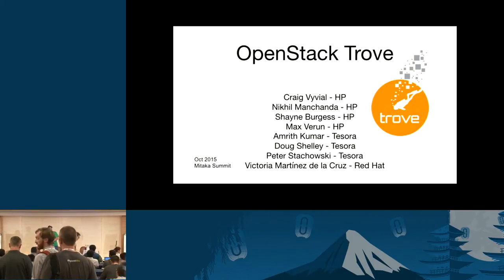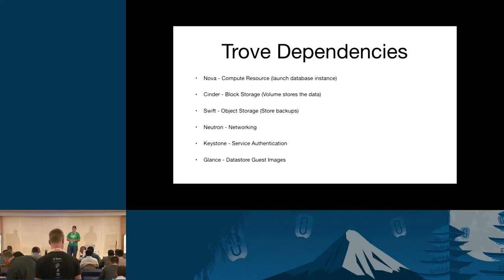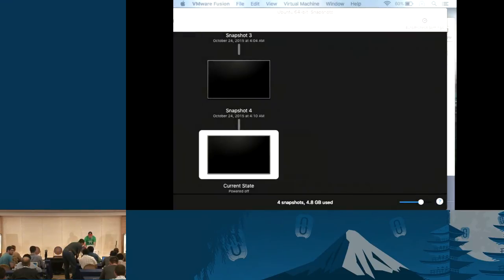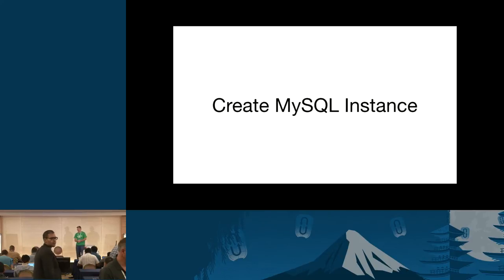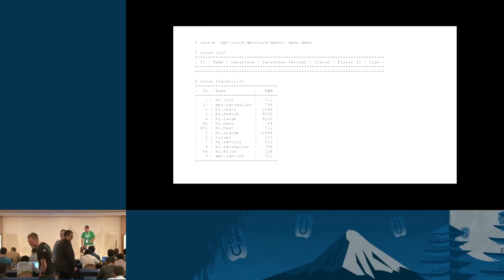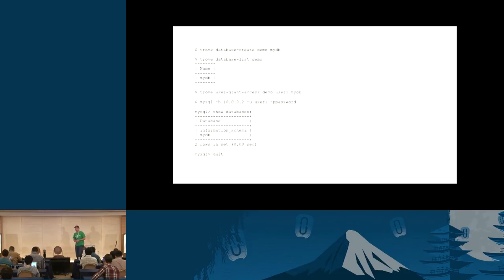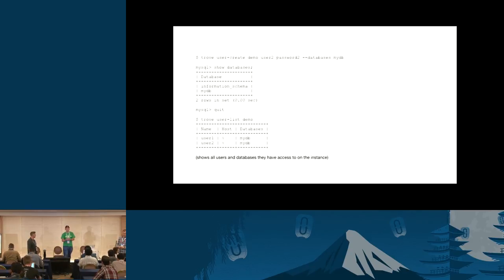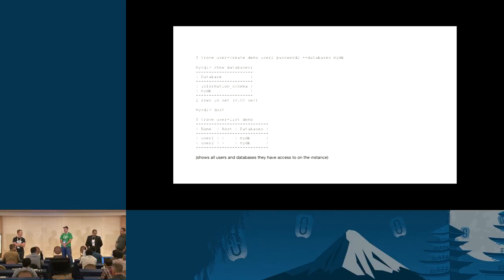OpenStack Trove -- Hands on the OpenStack Database Service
Trove is the OpenStack Database as a Service (DBaaS) project that
  provides a simple cloud based approach to the management of the
  complete lifecycle of a database.  DBaaS provides a flexible,
  scalable, on-demand platform that enables self-service and easy
  management of a variety of database management systems (DBMS).

  This tutorial provides attendees with a hands-on